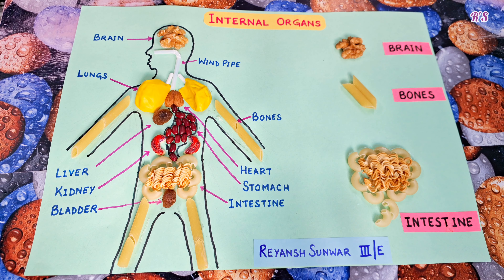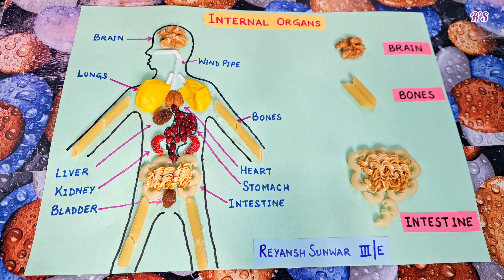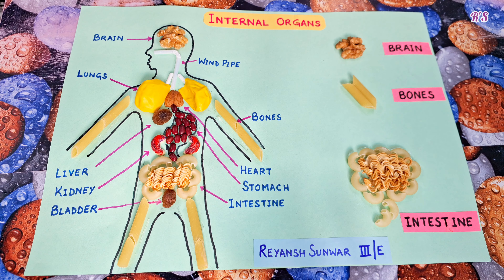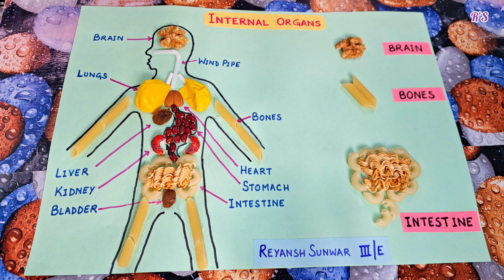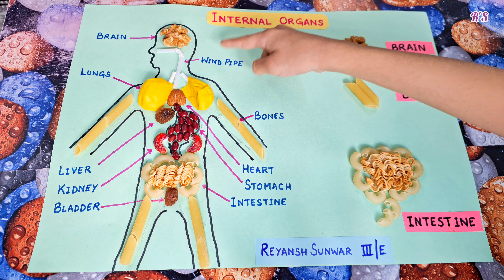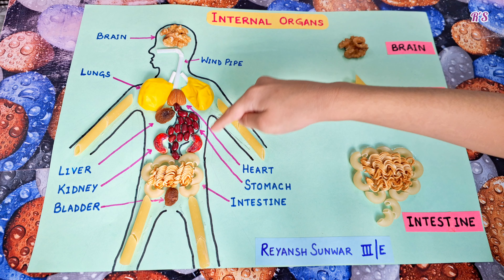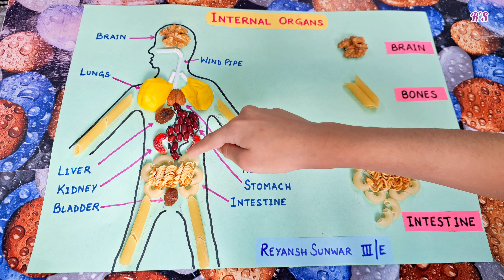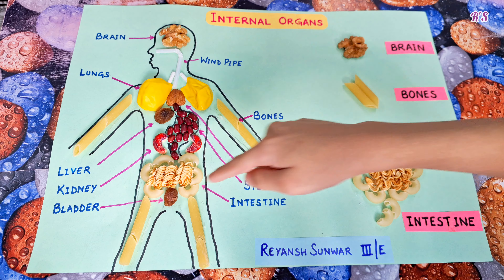EVS, SCIENCE PROJECT | INTERNAL ORGANS Model made by using food items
EVS, SCIENCE PROJECT | INTERNAL ORGANS Model made by using food stuffs

TO MAKE THESE ORGANS MODEL WE HAVE USED WALLNUT, BALOONS, STRAW, ALMOND, KIDNEY BEANS, RAISINS, CASHEW NUTS, NOODLES, MACARONI & PASTA

Science Project Ideas
Simple Exibition ideas for school students
Science Exhibition Idea for kids